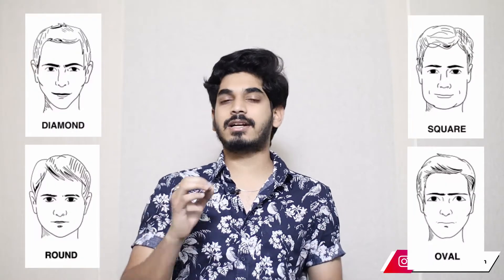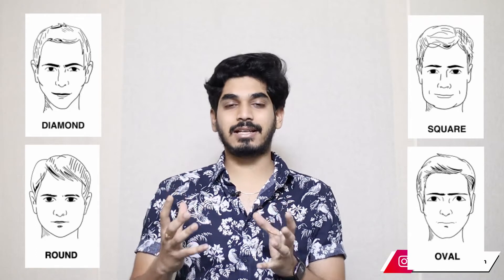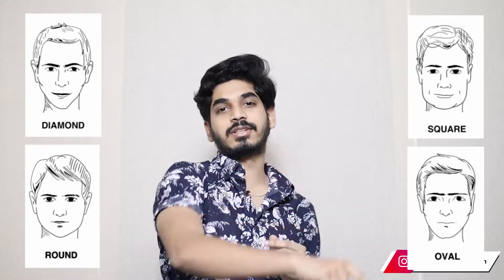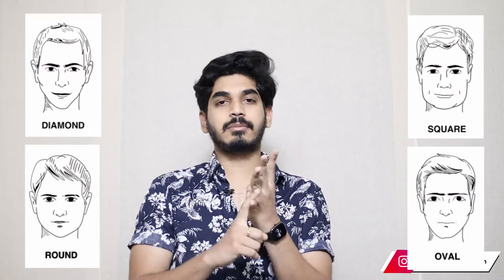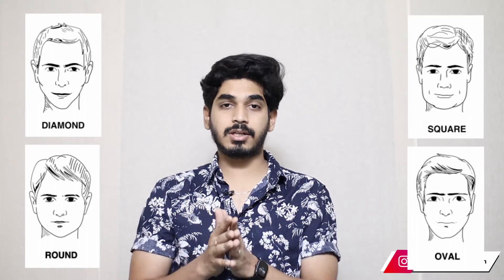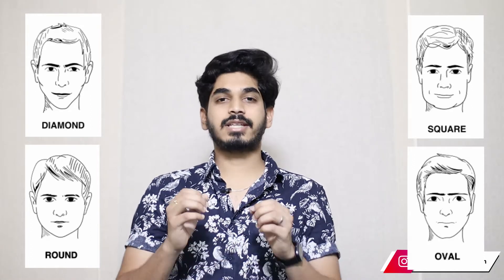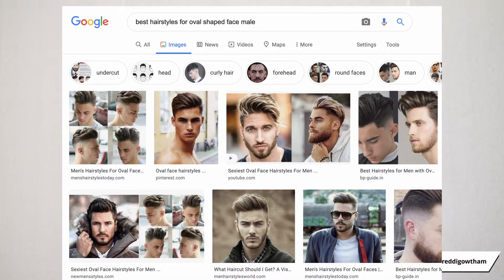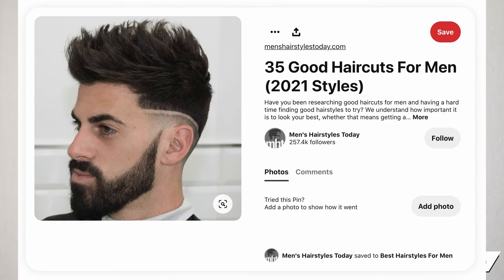Best Hair Styles according to face Shapes | Best Different Hair Styles | Gowtham Potureddi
00:00 - Intro
00:33 - Find your face structure
03:14 - Round face
03:24 - Square Face
03:50 - Oval Face
04:02 - Diamond Face
04:49 -  How to search hairstyles